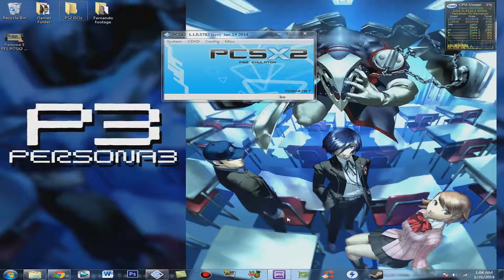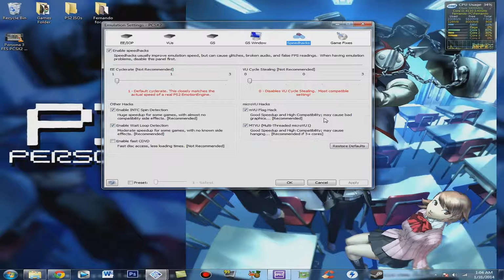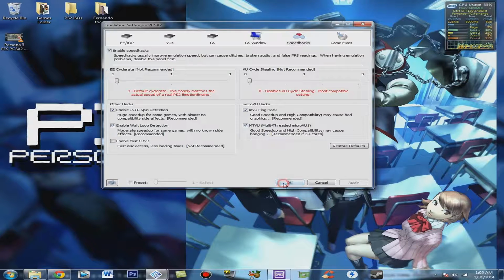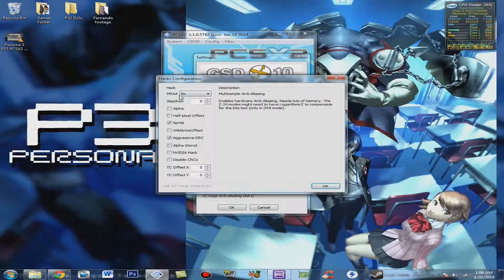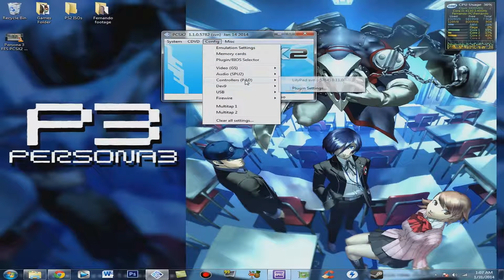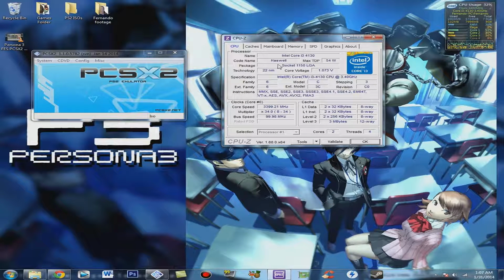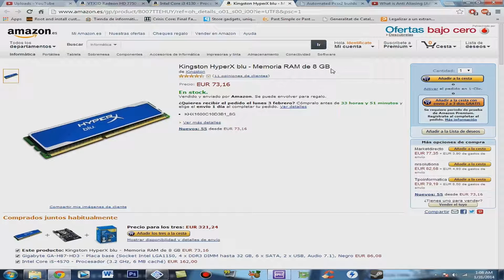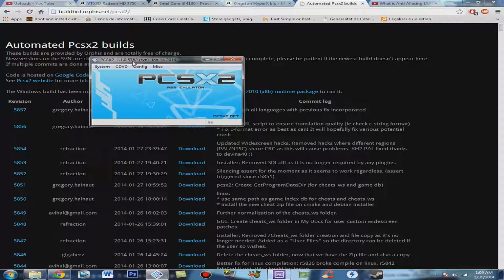My settings for PCSX2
PCSX2 emulator link for the latest revisions